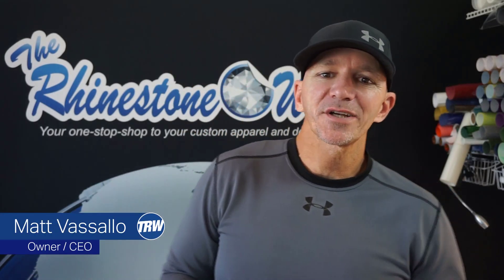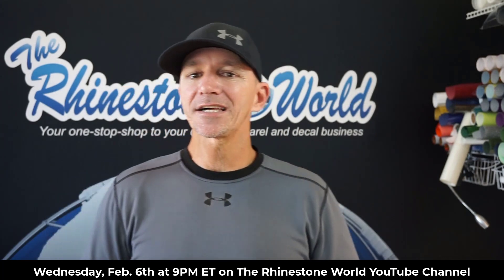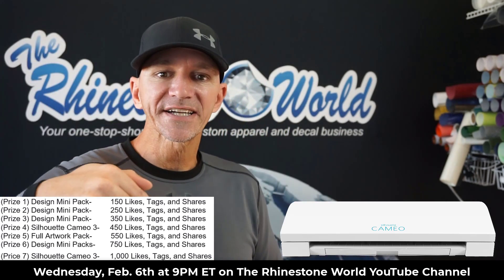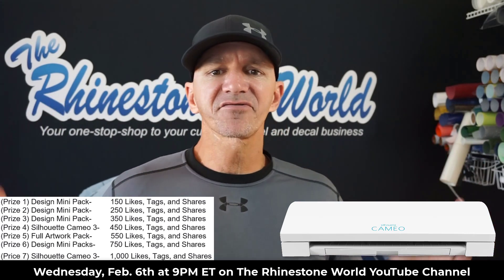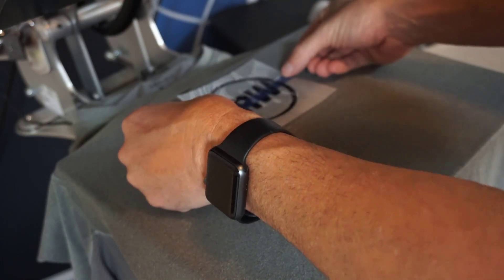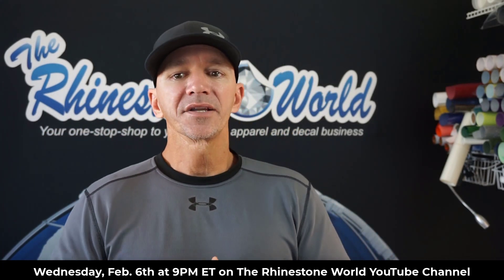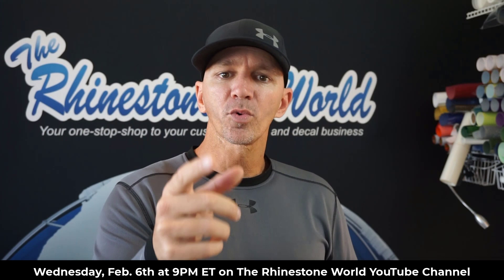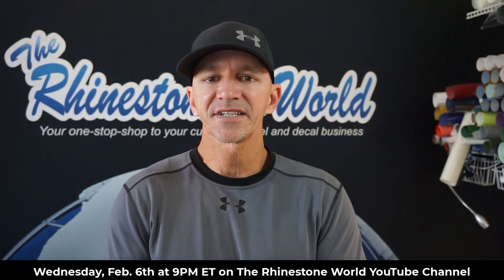TRW Cameo 3 Giveaway and Free Shirt Business Training Wed. Feb. 6th 9PM ET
Wednesday Feb. 6th 9:00pm ET on The Rhinestone World YouTube Channel

During the Live giveaway Matt will be doing a FREE training on the NEW Wizard 5.0 features.

After the training we will pick winners for some amazing prizes that you can unlock below.

You choose the amount of Prizes Crew!

(Prize 1) Design Mini Pack-         150 Likes, Tags, and Shares
(Prize 2) Design Mini Pack-         250 Likes, Tags, and Shares
(Prize 3) Design Mini Pack-         350 Likes, Tags, and Shares
(Prize 4) Silhouette Cameo 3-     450 Likes, Tags, and Shares
(Prize 5) Full Artwork Pack-         550 Likes, Tags, and Shares
(Prize 6) Design Mini Packs-       750 Likes, Tags, and Shares
(Price 7) Silhouette Cameo 3-     1,000 Likes, Tags, and Shares